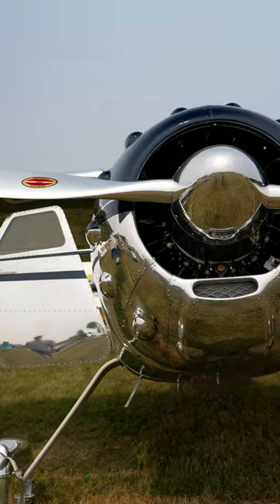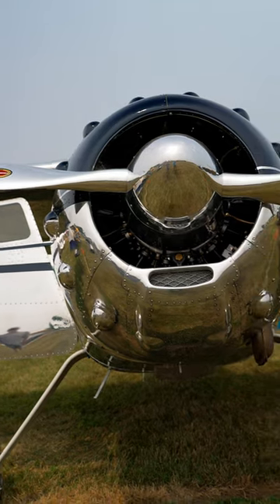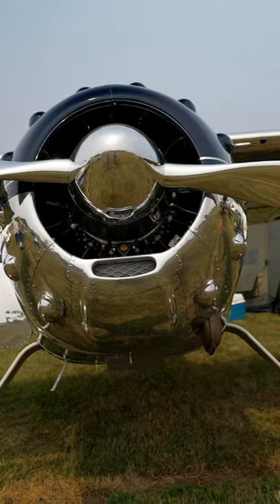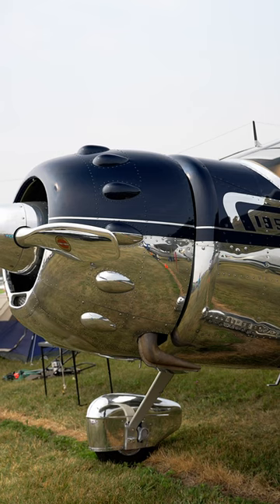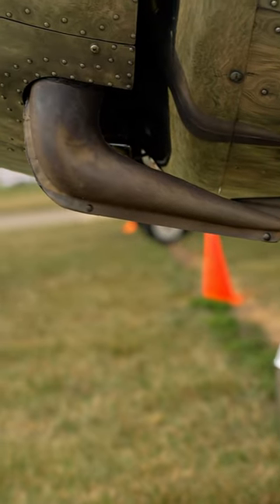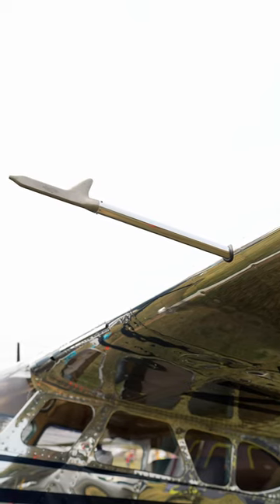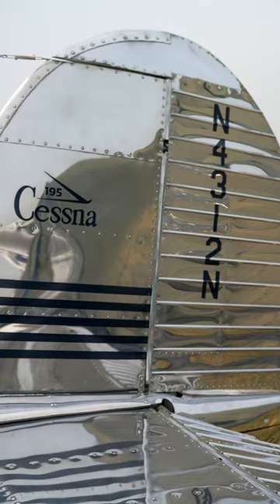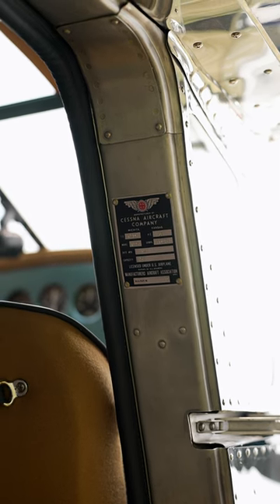Vintage 195 Walk-Around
Check out this father and son built vintage Cessna 195 with thousands of hours of highly detailed work to put it 100% back to original form.